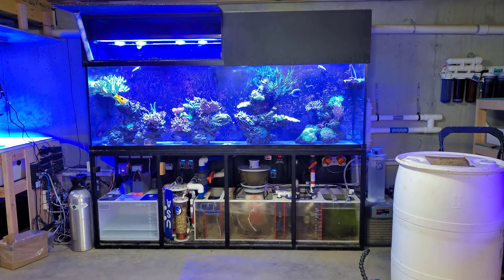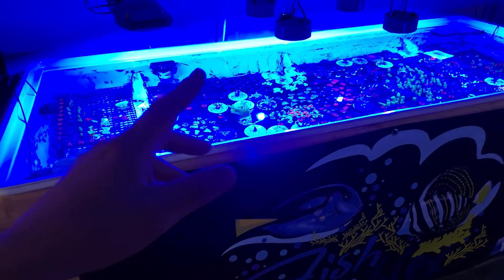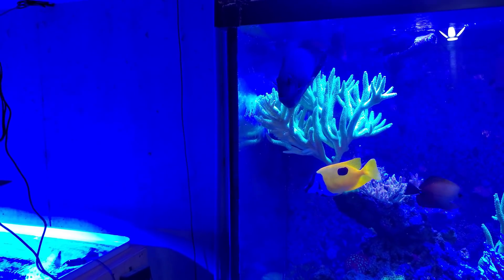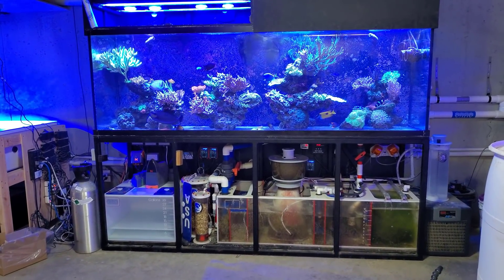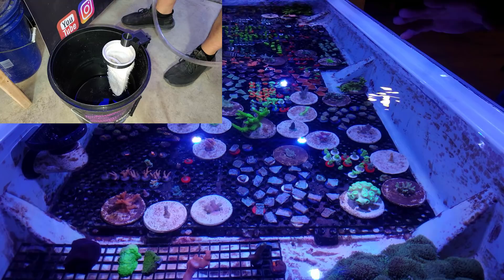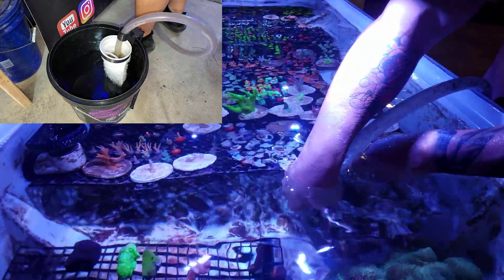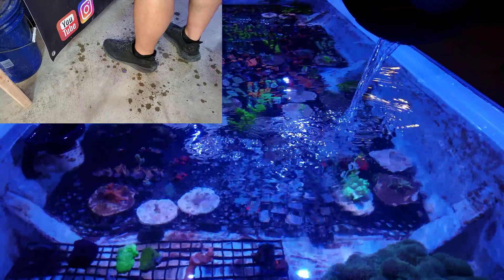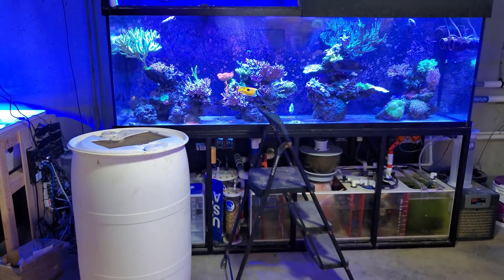Finally Doing A Water Change After Five Months In The 300 Gallon Reef Tank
First water change on the 300 gallon reef in five months

🐠Support FishOfHex🐠